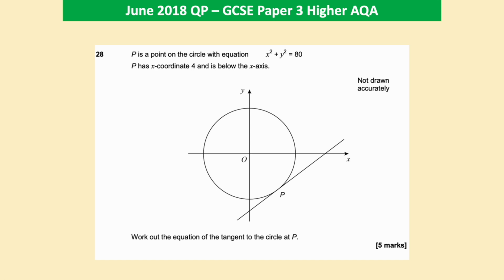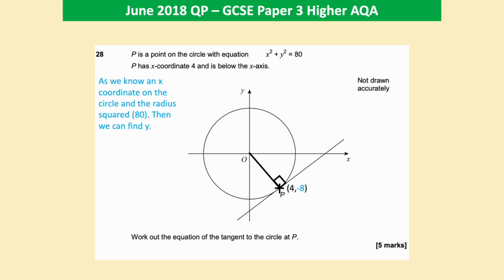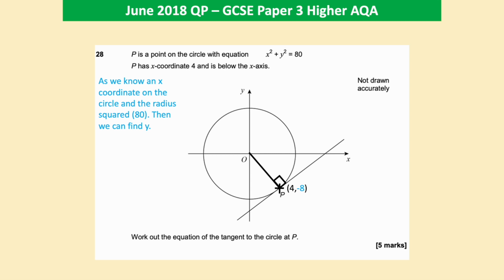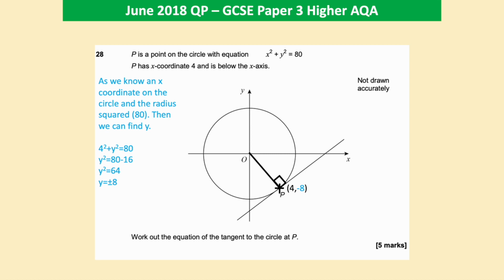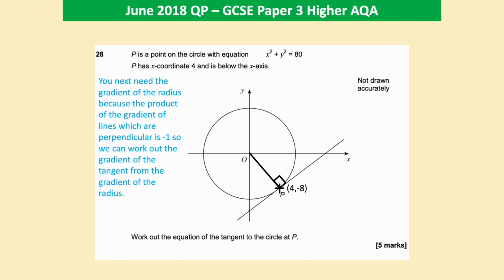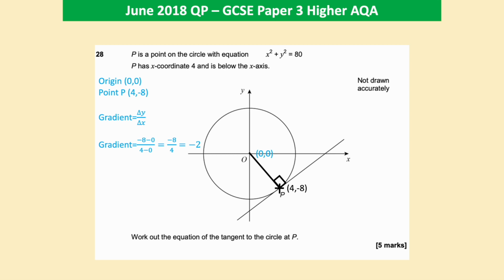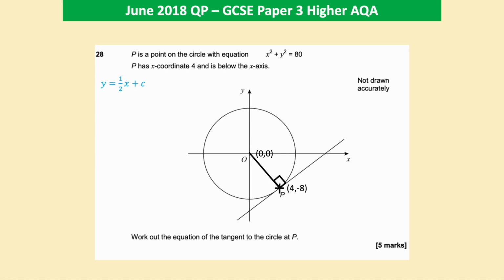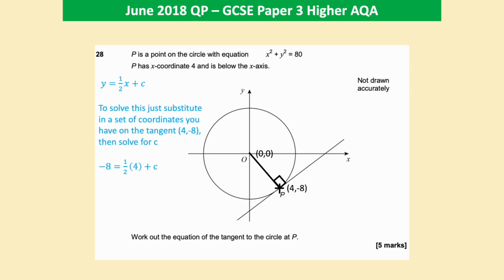Question 28 Tutorial - June 2018 AQA GCSE Mathematics Higher Paper 3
This is a tutorial for question 28 from the June 2018 AQA GCSE Mathematics Higher Paper 3.

The question:
P is a point on the circle with equation x^2 + y^2 = 80
P has x-coordinate 4 and is below the x-axis.
Work out the equation of the tangent to the circle at P.